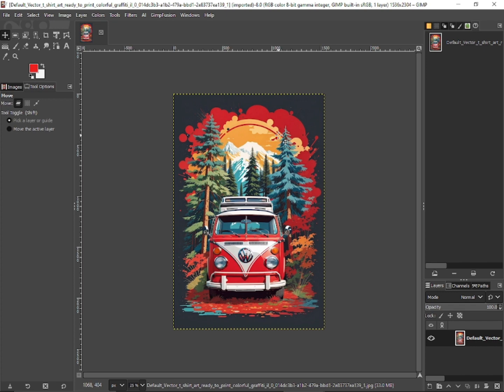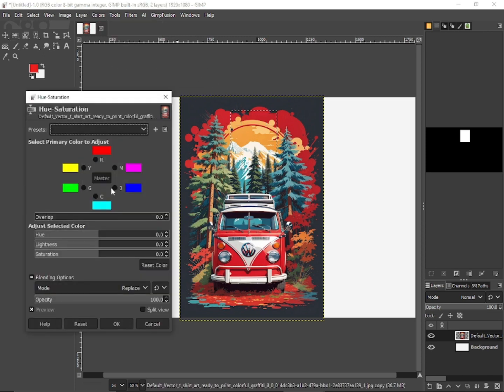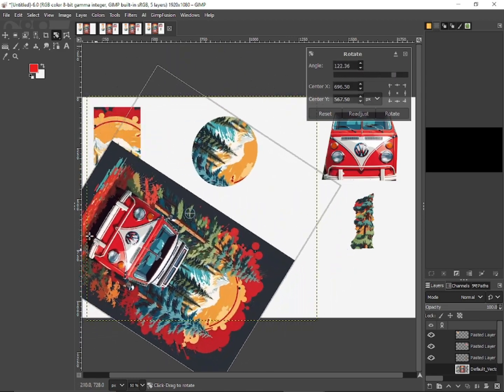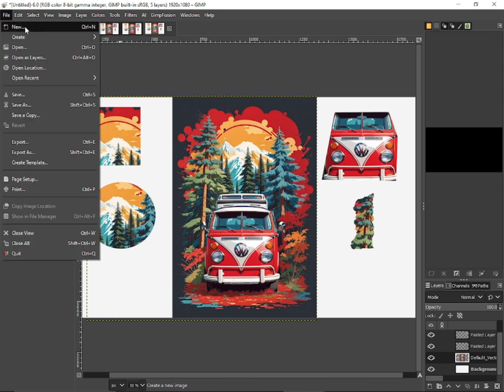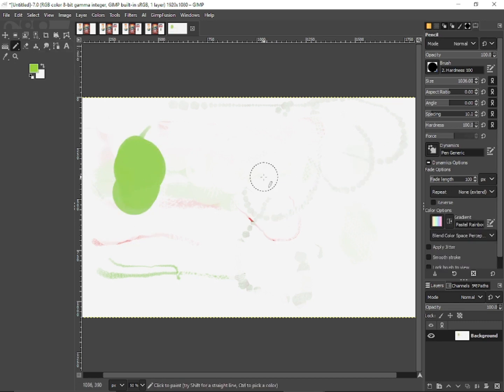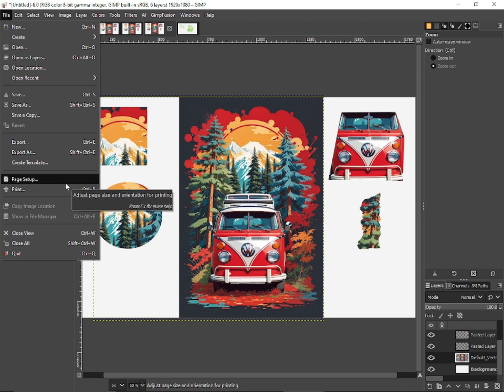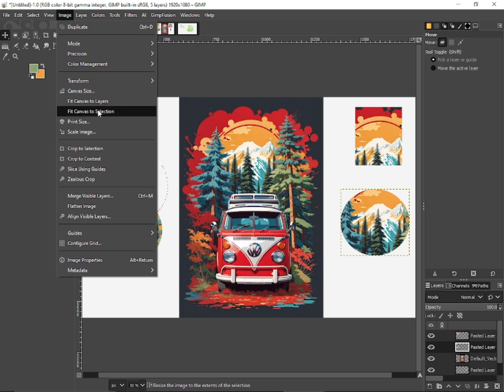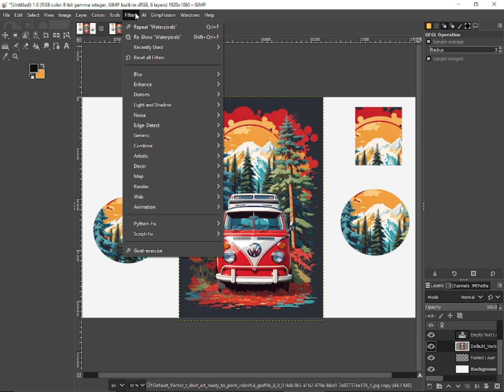Gimp Tutorial For Beginners Flash Course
Unleash your creativity with our comprehensive GIMP tutorial designed for absolute beginners!  Dive into the world of graphic design and photo manipulation with this fast-paced Flash Course that covers all the essentials you need to know about GIMP, the powerful and free open-source alternative to Adobe Photoshop.

Whether you're an aspiring digital artist, a photographer looking to enhance your images, or just someone eager to learn new skills, this GIMP tutorial is your perfect starting point. Join us as we demystify the tools and techniques that make GIMP an incredible software for graphic editing.

In this Flash Course, you'll learn:
GIMP Interface and Navigation: Get acquainted with GIMP's user-friendly interface, panels, and essential shortcuts.
Basic Editing: Master fundamental tasks like cropping, resizing, and adjusting image properties.
Layers: Understand the concept of layers and how to use masks for non-destructive editing.
Selections: Learn the art of making precise selections to isolate and manipulate parts of your image.
Filters and Effects: Dive into GIMP's extensive collection of filters to enhance your images creatively.
Photo Retouching: Discover retouching techniques to remove imperfections and achieve professional results.
Graphic Design: Harness the power of GIMP to create stunning graphics, banners, and social media visuals.

Our step-by-step approach ensures that you grasp each concept thoroughly, and our hands-on examples let you practice what you learn in GIMP text tutorial. No prior experience with GIMP or graphic design is required – this Flash Course is tailored to guide you from the very basics to creating impressive visual content in no time!

Don't miss this opportunity to embark on your creative journey with GIMP. Let's unlock your graphic design potential together!